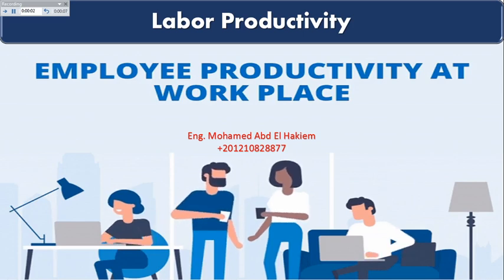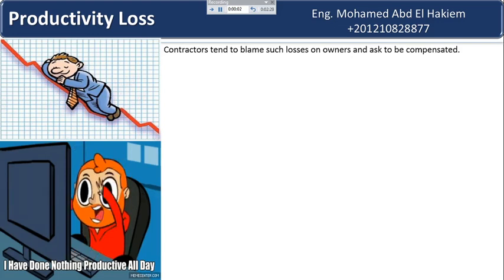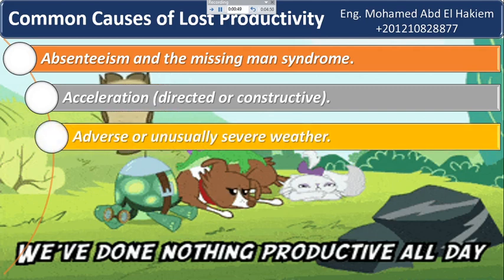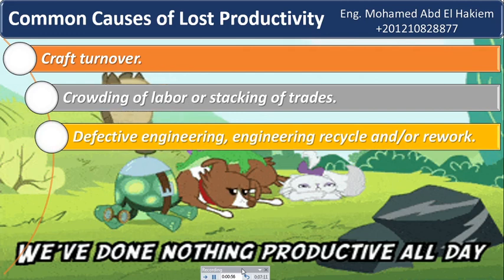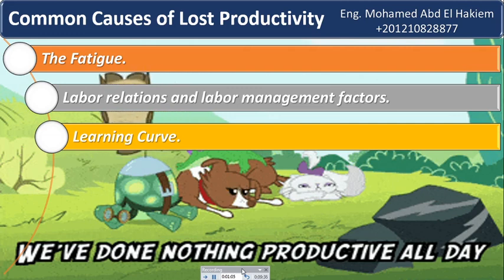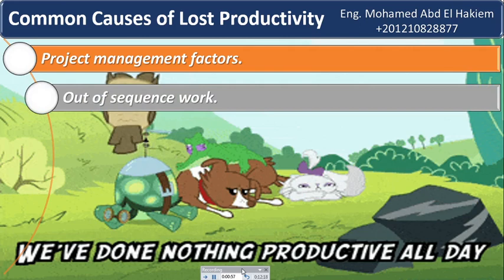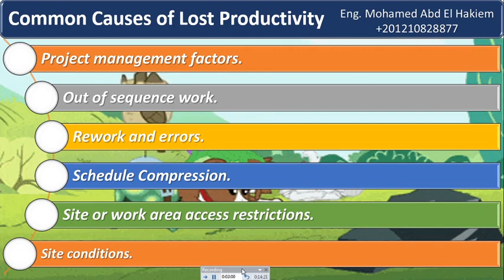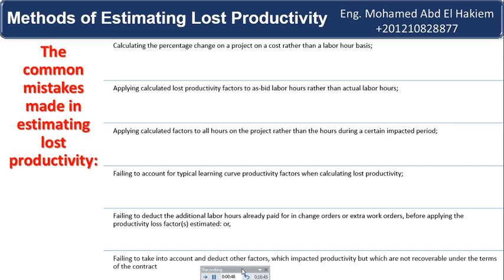What is labor productivity and how estimating it in construction claims?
What is labor productivity and how estimating it in construction claims? @PSPworld

One of the most contentious areas in construction claims is the calculation or estimation of lost labor productivity .

Unlike direct costs, lost productivity is often not tracked or cannot be discerned separately and contemporaneously.

There is no uniform agreement within the construction industry as to a preferred methodology of calculating lost productivity.